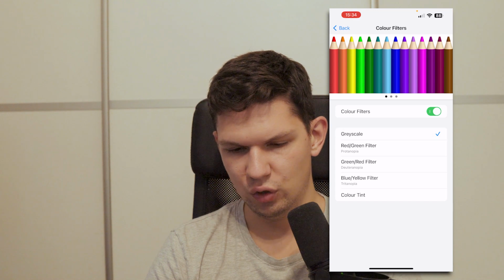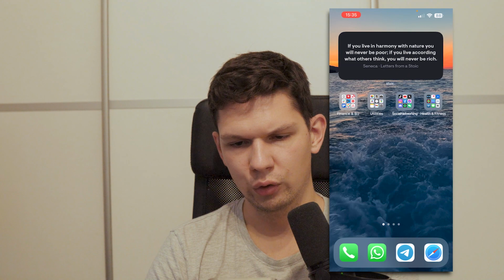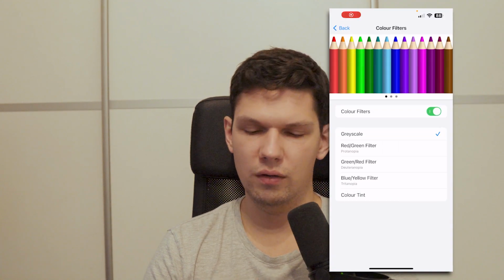How To Turn On Black and White Mode On iPhone - Full Guide (latest update)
Learn exactly how to  Turn On Black and White Mode On iPhone